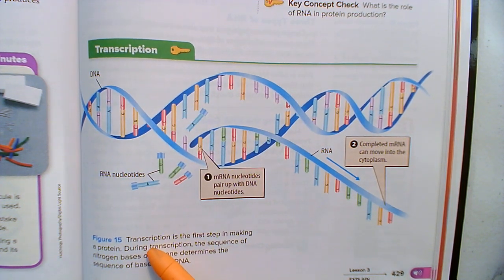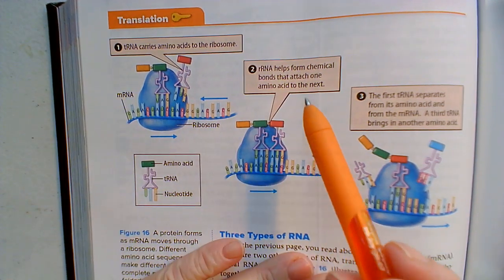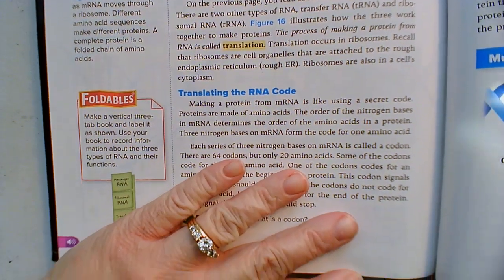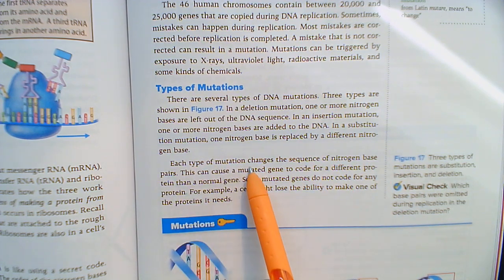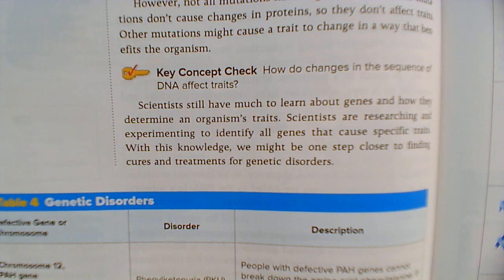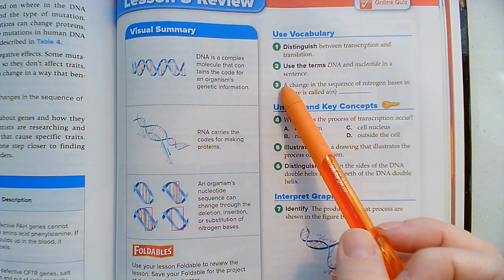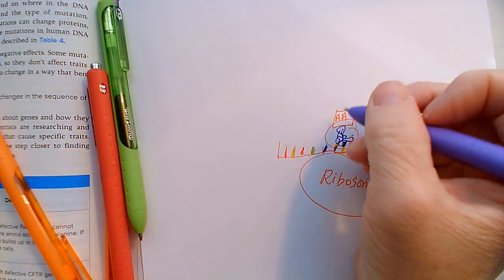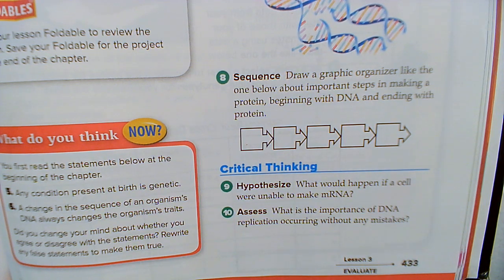Chapter 12 Genetics Lesson 3 DNA Part 2